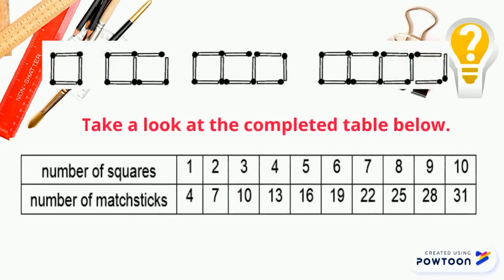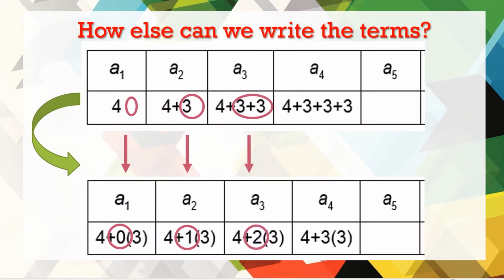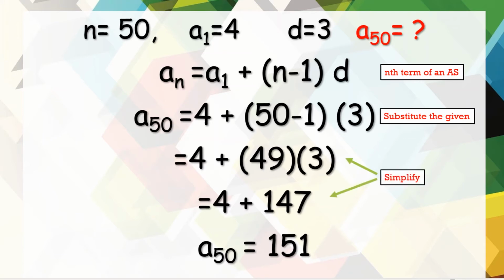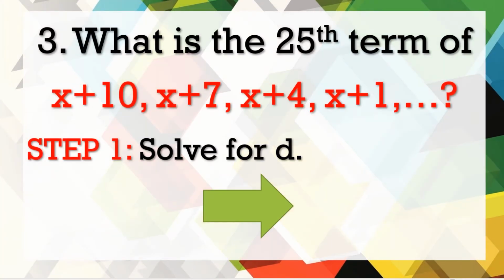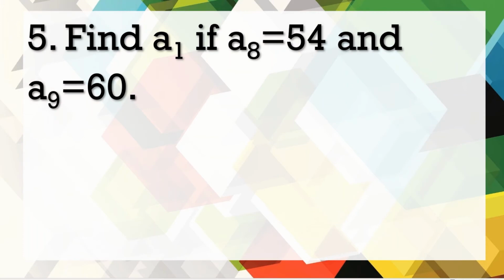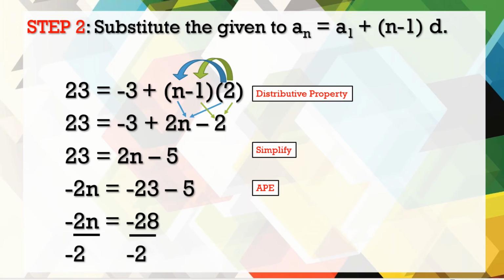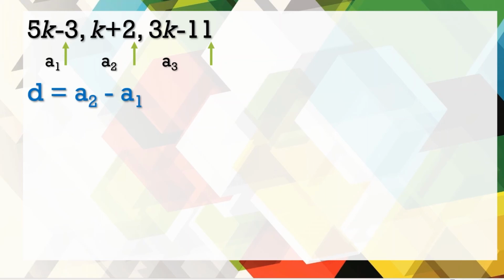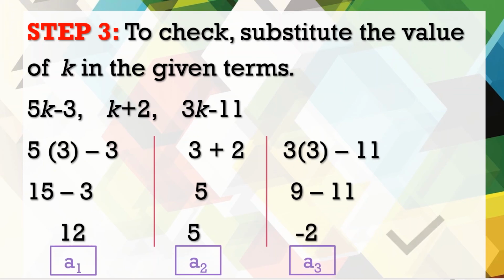ARITHMETIC SEQUENCE: FINDING THE NTH TERM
TOPIC: Arithmetic Sequence
SUBTOPIC: Finding the nth term
QUARTER: One
INTENDED FOR: Grade 10 students

This online learning material illustrates the nth term of an arithmetic sequence. In this time of pandemic, I hope this learning material I created will be of great help to incoming Grade 10 students. Also, it can be used as reference by other Math teachers. :)

WATCH, LEARN AND HAVE FUN!

Video created in Powtoon and Adobe Premiere Pro.
Images used are from Google.